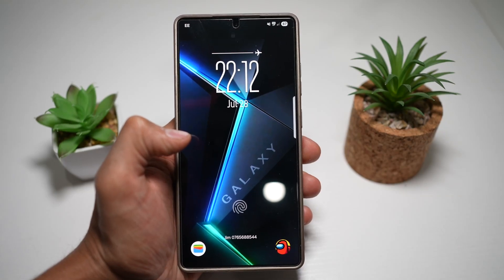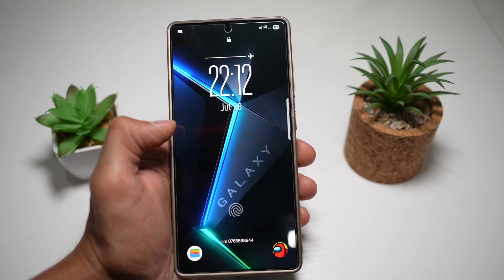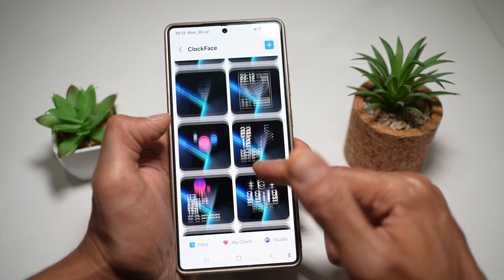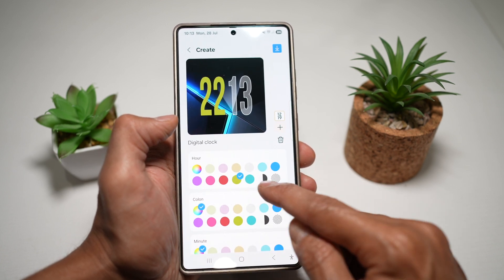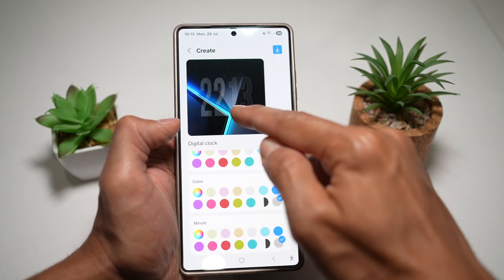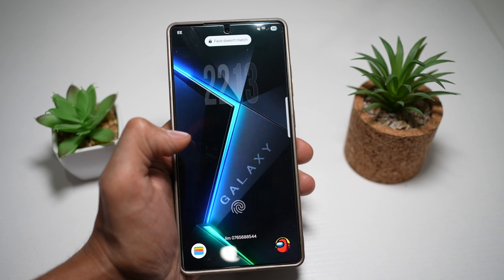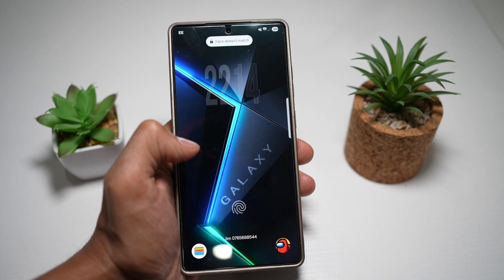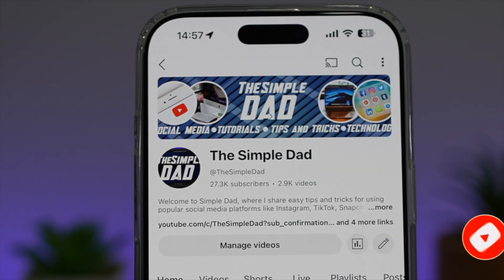How to Make Your Clock Transparent on Your Samsung Galaxy Lockscreen 2025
00:00 Intro
00:10 Like or no Like
00:20 How to Make Your Clock Transparent on Your Samsung Galaxy Lockscreen